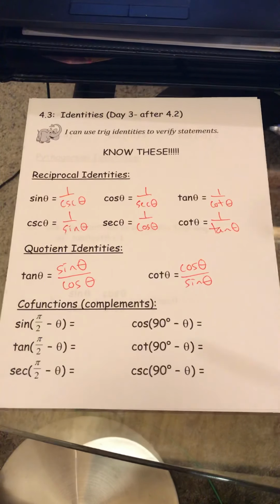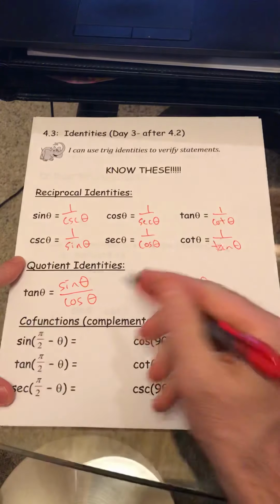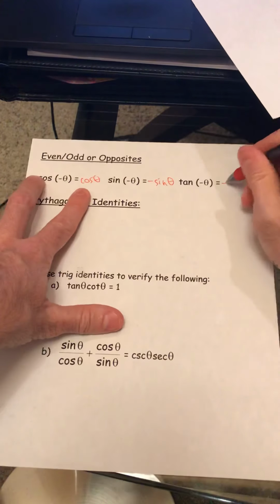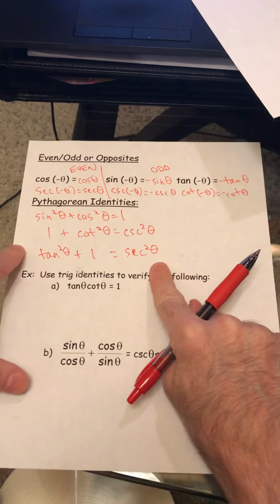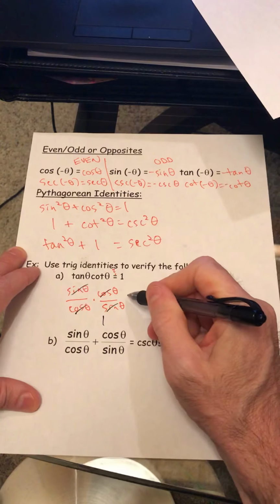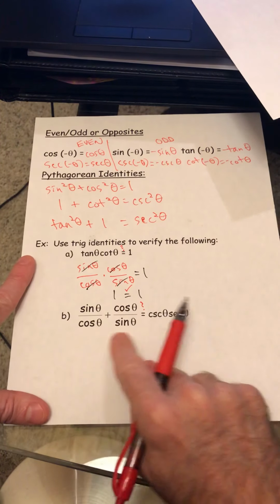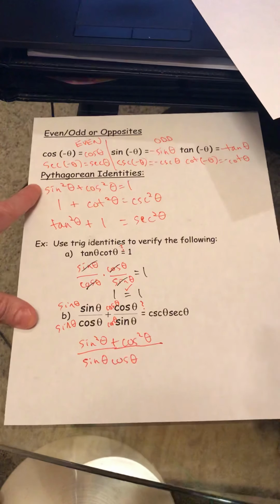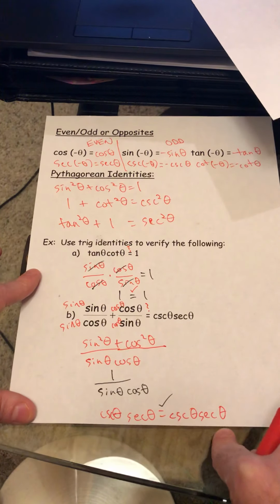4.3 Day 3